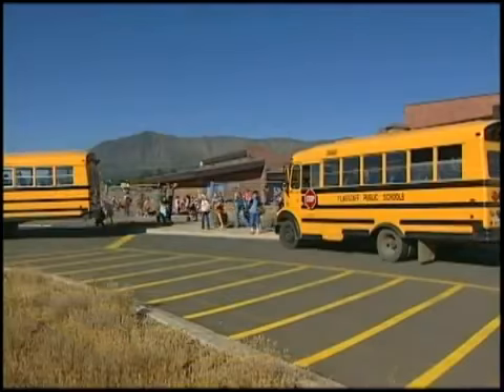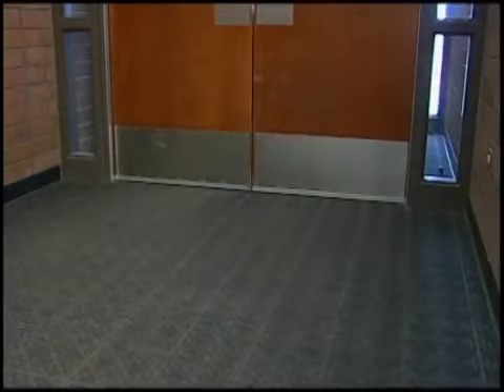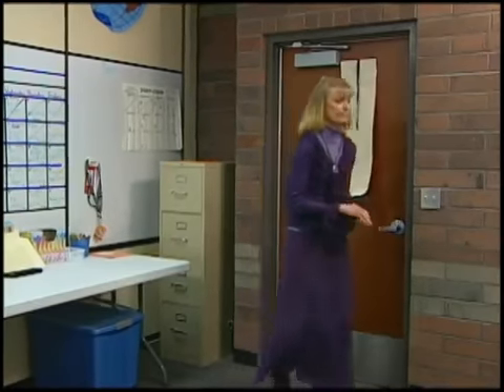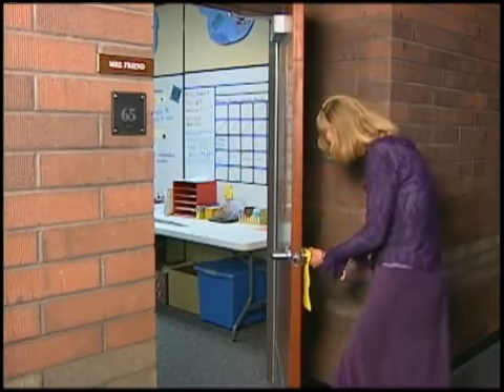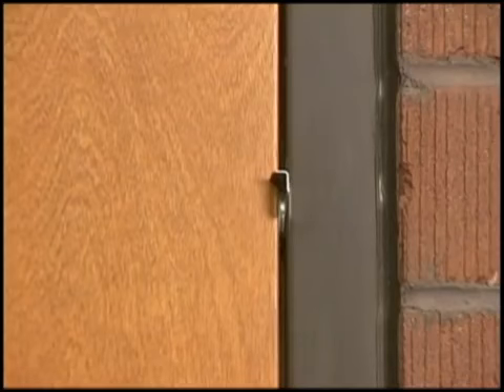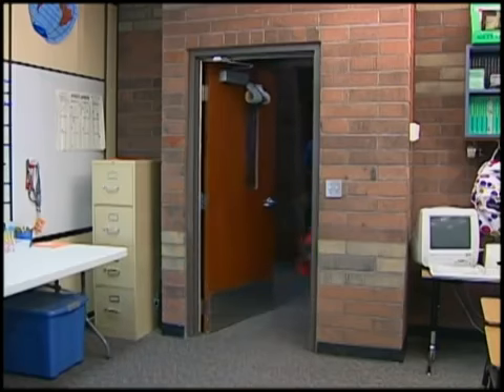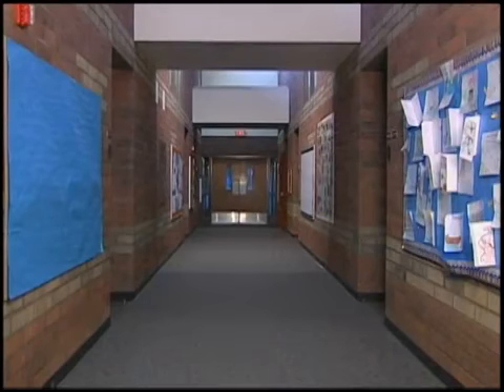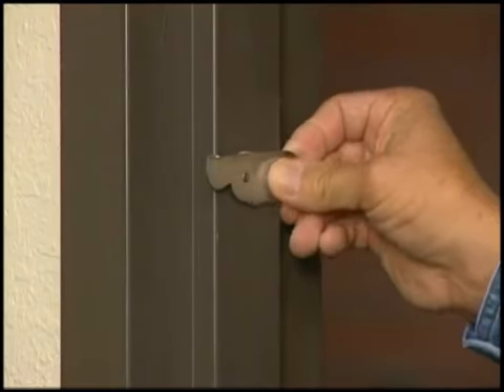School Safe, Anti Latch | Campus Lockdown Solution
Operates in conjunction with the doors existing lock. School Safe prevents the door from latching by keeping it slightly ajar. The School Safe lever extends about 3/8 of an inch out from the jamb or door, thereby preventing the strike from entering into the strike plate and latching.

💲10.95 (Per Door)
- Attaches to the door or jamb in minutes with no tools required.
- Allows the door to be locked in seconds and in one motion without leaving the classroom.
- No keys required to lock the door.